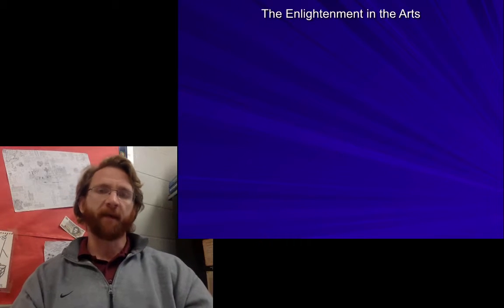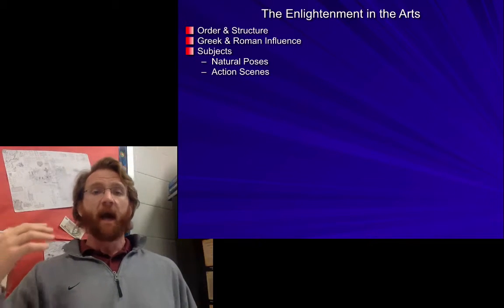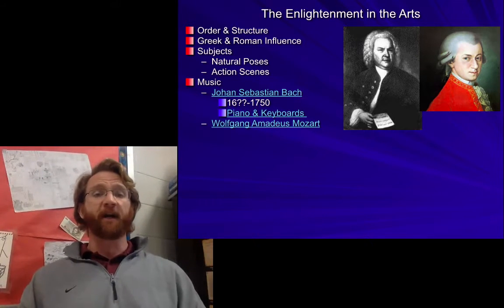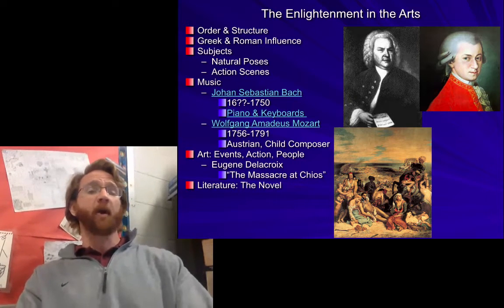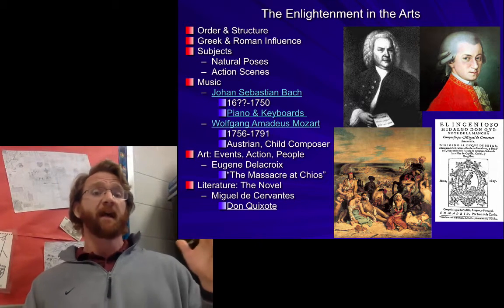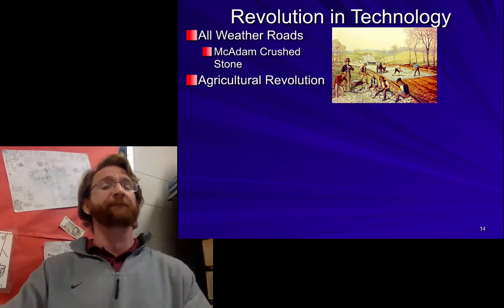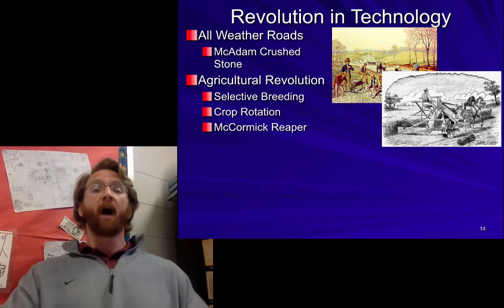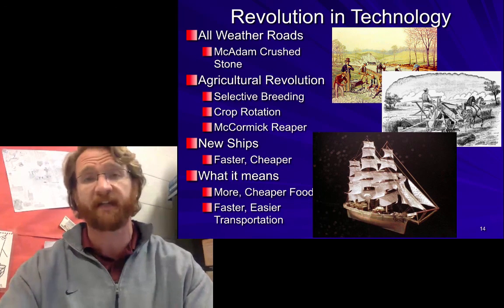Revolutionary Era: Enlightenment Art and Technology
The short lecture corresponds to VA SOL WH II 6.f